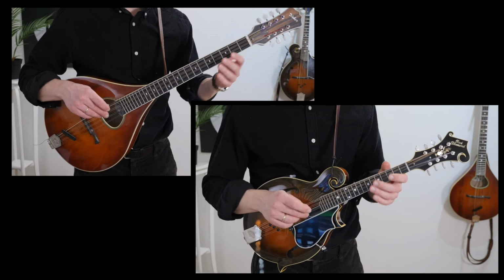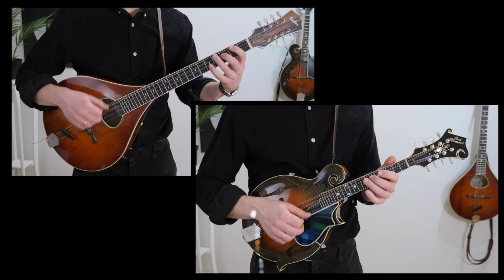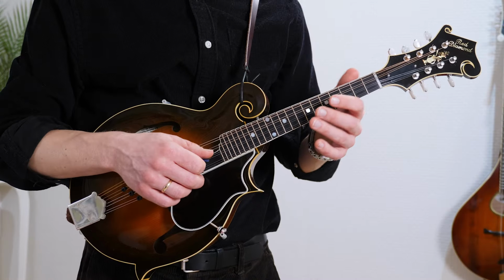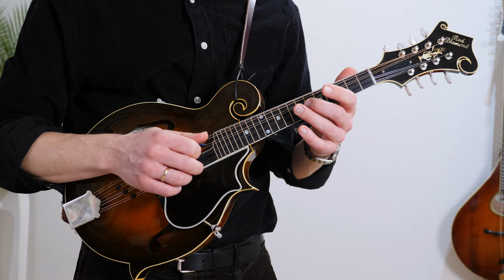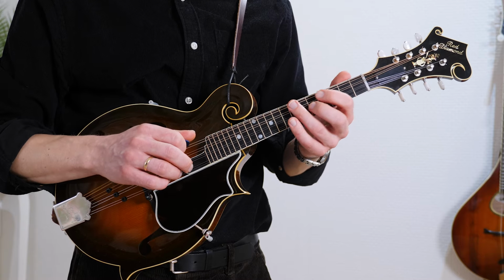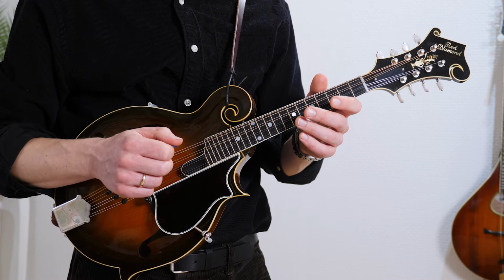Jazz & Swing Mandolin Lesson - I’ve Found a New Baby - Melody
Are you looking to build your jazz vocabulary and master the art of jazz improvisation? Look no further!
In this video lesson , I guide you through the jazz standard “I’ve Found a New Baby” written by Jack Palmer & Spencer Williams.

This iconic piece, first released in 1926, has been immortalized by the performances of legendary artists such as Benny Goodman, Charlie Christian, Sidney Bechet, Django Reinhardt, Homer and Jethro (Burns).

Our unique arrangement of this classic tune features an ornamented melody with chord punches and a distinctive back-up rhythm on the octave mandolin.

We are playing it in the key of Dm (F-major) and we’re using closed position playing for the entire melody. Meaning using no open strings.

This lesson is focusing on the single note melody that should be the starting point for any soloing or jazz improvisation.

Embark on a musical journey as you build your jazz vocabulary and add a must-know tune to your repertoire of jazz standards. With each note you play, you're stepping closer to mastering the art of jazz improvisation.

You'll find sheet music, tabs, audio tracks, and instructions for this tune in Mandolin Secrets Academy.

✅ Level Up Your Mandolin Playing Today!